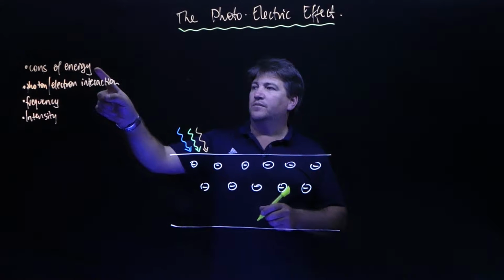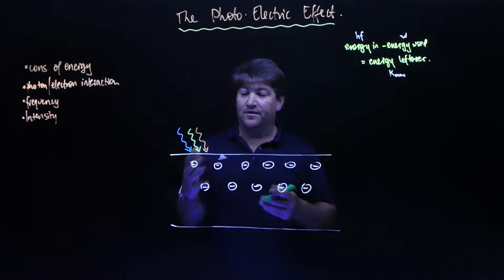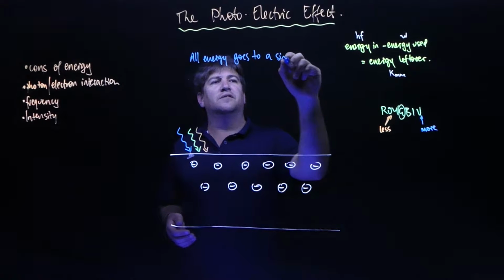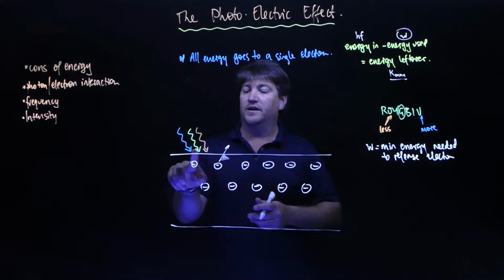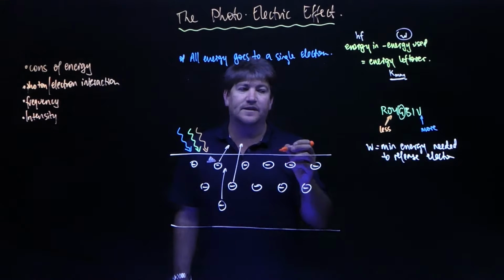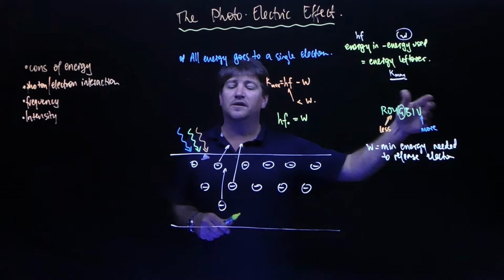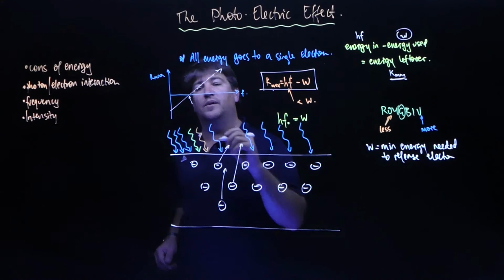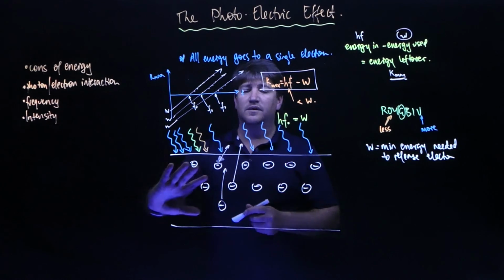photo electric effect